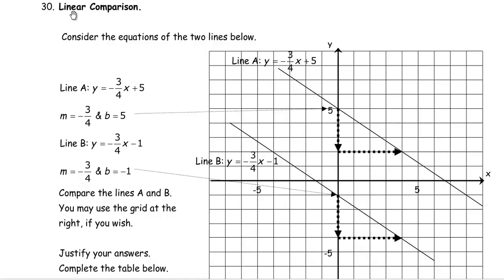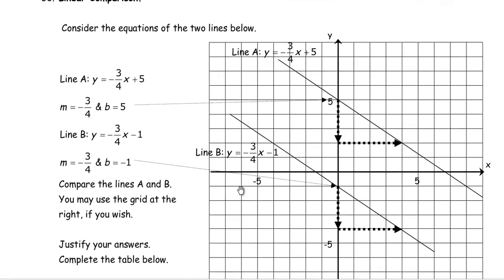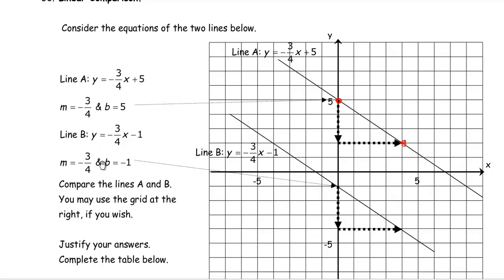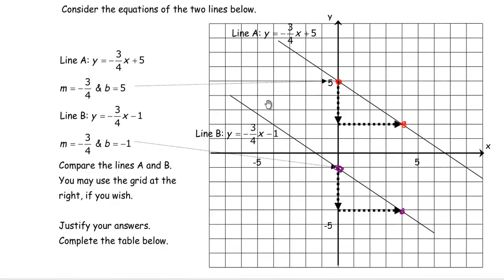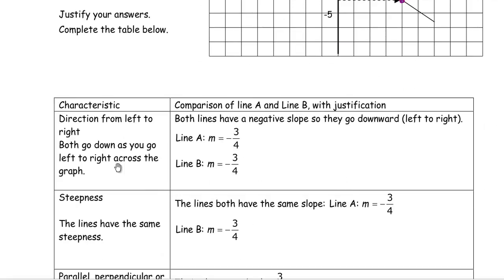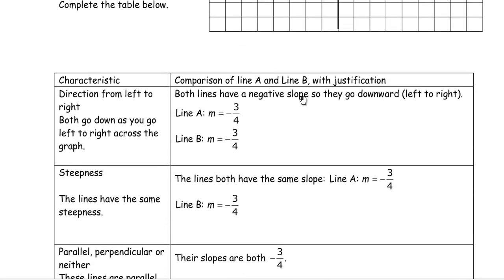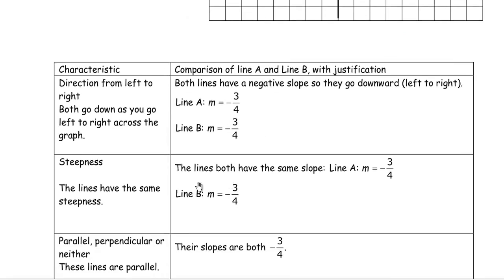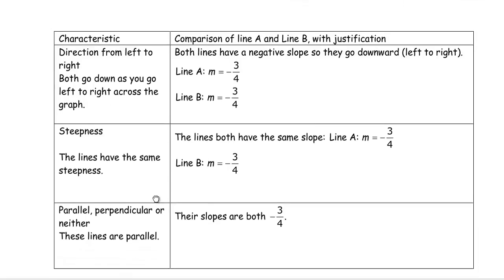Question 30 Linear Relations